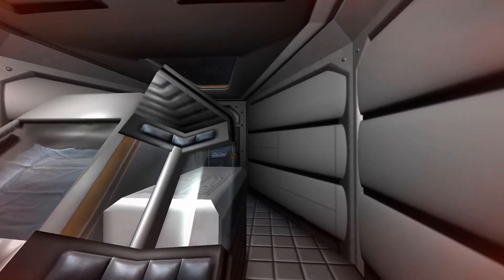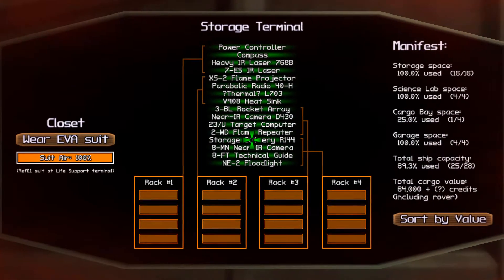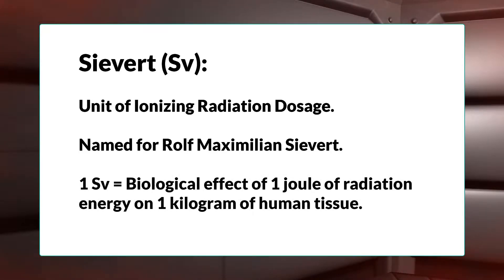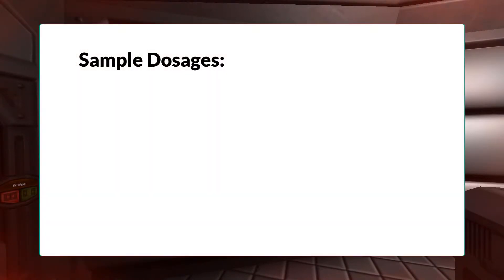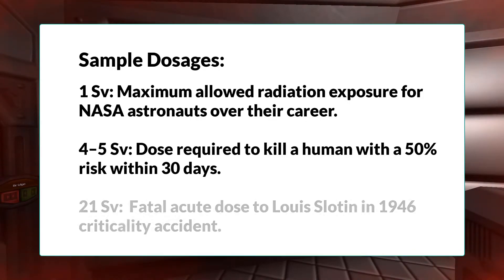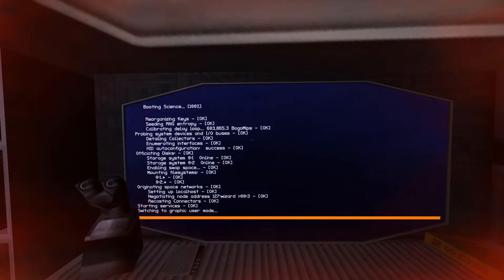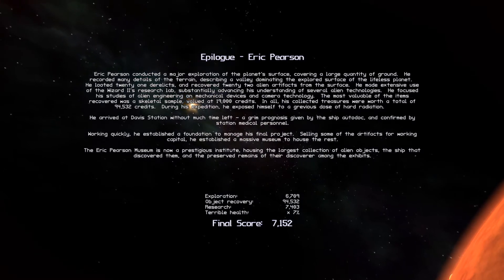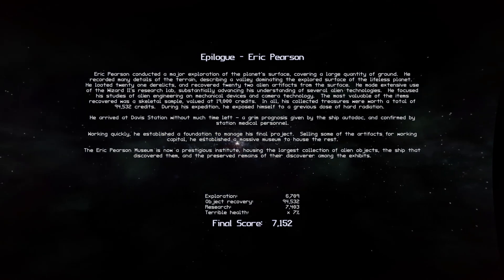SCAVENGER SV-4: Excess Radiation Exposure Part 4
To borrow from MasterBasher: The doomsday clock of my heart is ticking louder now !  Also, I explain more details about the Sievert unit of radiation exposure.